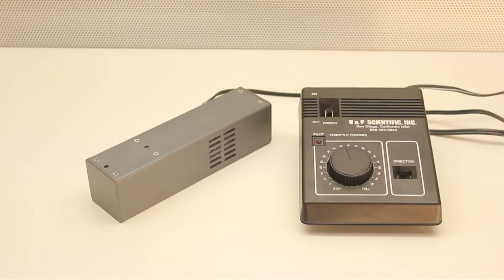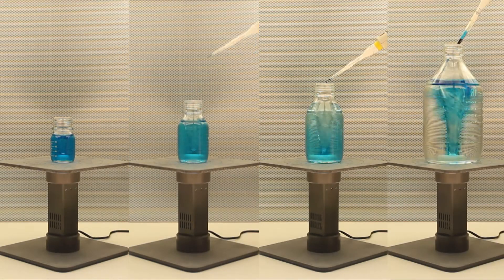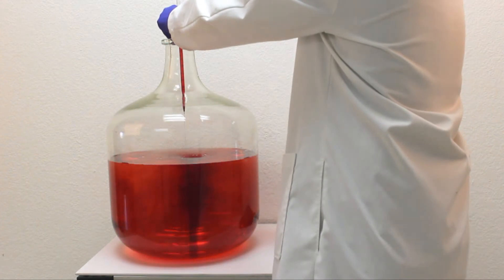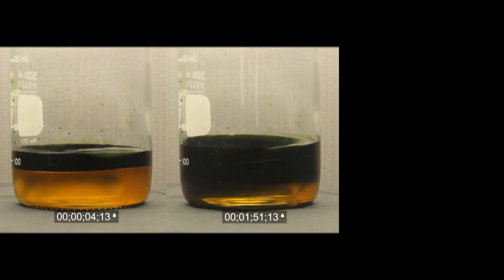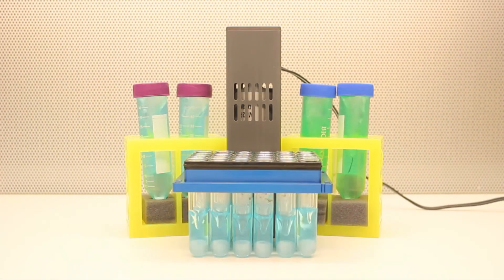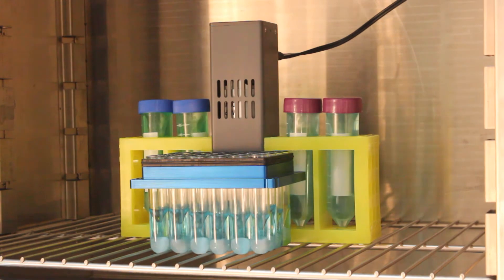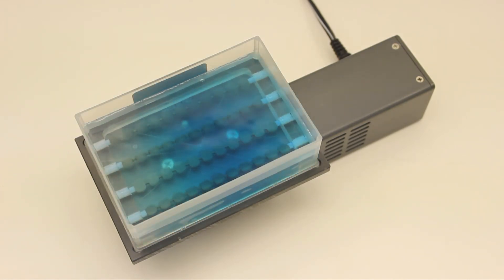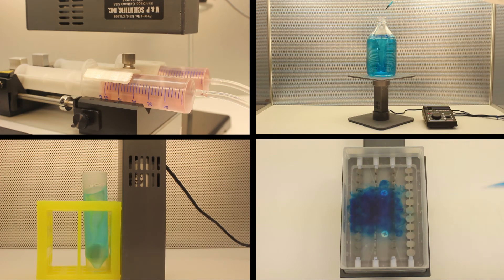Versatile Multi-Stirrus Magnetic Stirrer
The Multi Stirrus™ is a versatile stirrer that is compact (20 x 5 x 5 cm) and can be used in many ways. As a Tumble Stirrer, it powers Bubble Paddle Reservoirs for keeping cells, beads, and other particulates in suspension. When stood upright it becomes a powerful conventional Stir Plate, or it can stir multiple containers such as bottles, tubes, and vials as a Lateral Vortex Stirrer. The Multi Stirrus™ utilizes a 48 MGO Neodymium Iron Boron drive magnet that spins up to 1250 RPM.

The compact profile of the stirrer allows easy integration on robotic platforms where space is limited. Accessories are provided so you can choose the type of stirring needed for your application, or buy all for maximum versatility. Accessories currently include an SBS Reservoir holder, other holders for non-SBS Reservoirs, and a stand to hold the stirrer upright.

The SBS feature and compact size of the Multi Stirrus™ allows for easy integration on robotic platforms. It is ideal for mixing our Bubble Paddle Reservoirs for keeping cells, beads, or other particulates in uniform suspension while pipetting. These Reservoirs allow pipetting in single channel, 8 channel, 12 channel, 96 well, and 384 well formats. The accessories provided allow use in multiple ways for maximum versatility in every lab.

Applications:
• Keep beads, cells, or particulates in suspension while pipetting
• Stir viscous liquids or make emulsions
• Stir multiple containers simultaneously
• Thoroughly stir solutions with powerful vortex
Features:
• Versatile, economical, and compact Stirrer
• Use as Tumble Stirrer for Bubble Paddle Stirring
• Use as Lateral Vortex Stirrer to stir multiple bottles, tubes, or vials
• Use as a powerful Conventional Stir Plate Similar to our Mini Stirrus™
• Fits easily on robotic workstations
• Available in CE compliant format